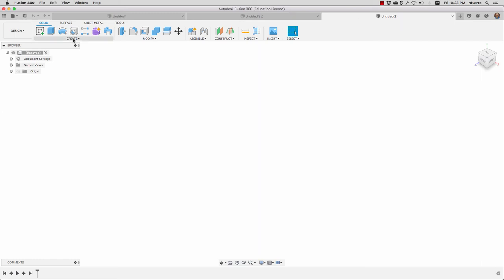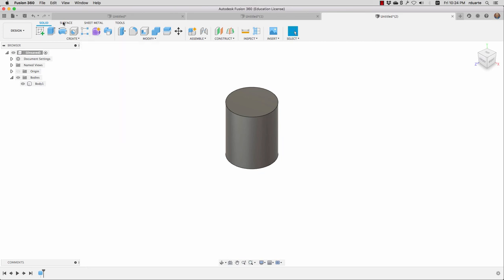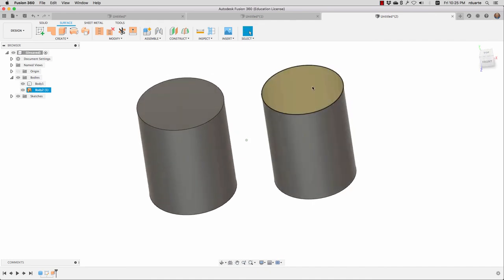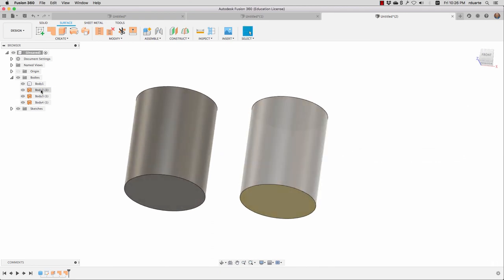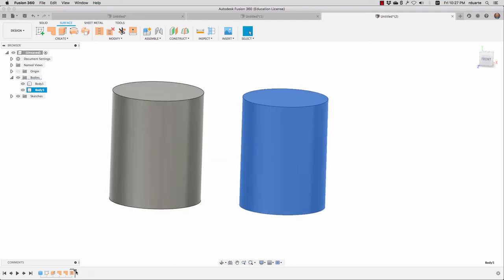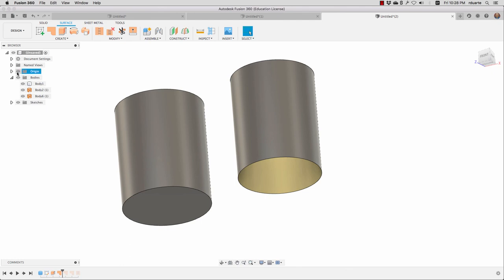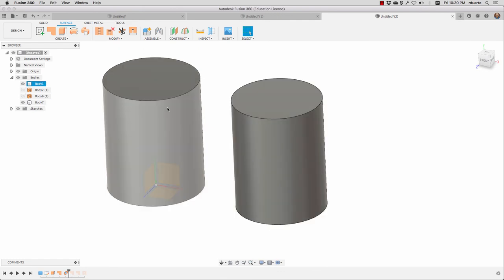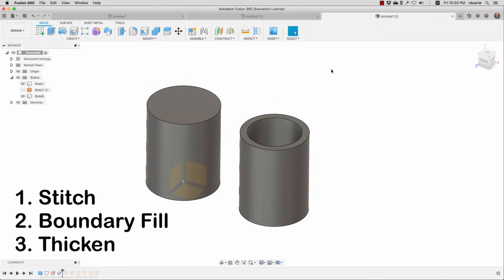Surface Modeling in Fusion 360: Part 1